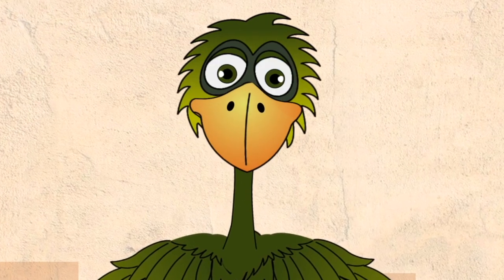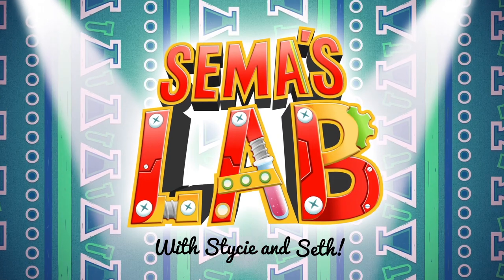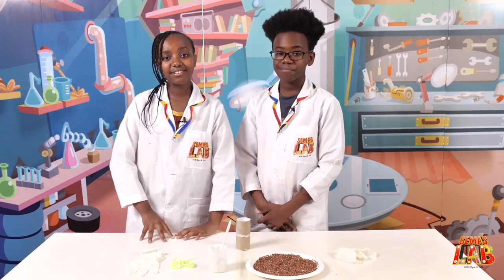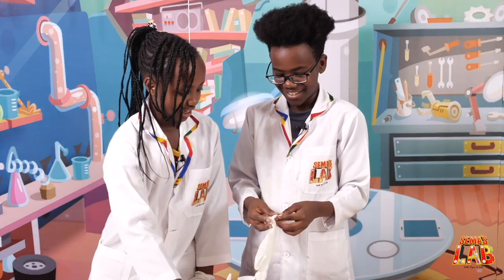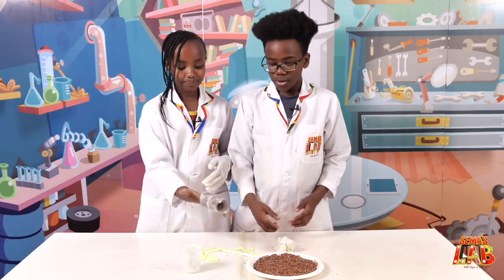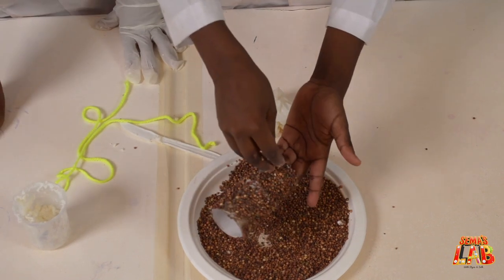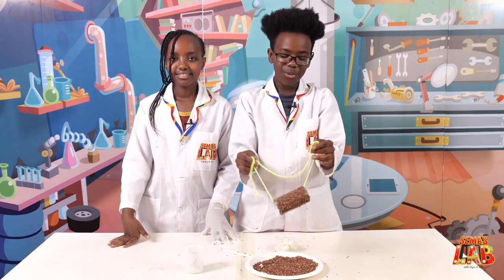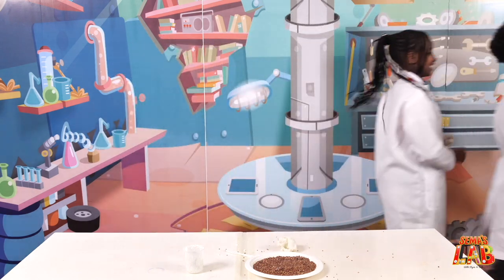How to Make A DIY Bird Feeder | Ubongo Kids + Sema’s Lab | African Educational Cartoons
Did you know that there are so many amazing things you can do with a tissue paper roll? In this episode of Sema's Lab, Stycie and Seth show us how to make a DIY bird feeder using toilet paper roll. It's a simple and fun paper roll craft and also helps us be mindful of birds.